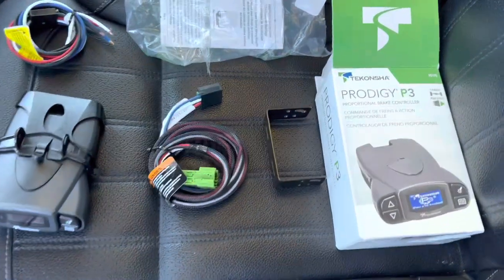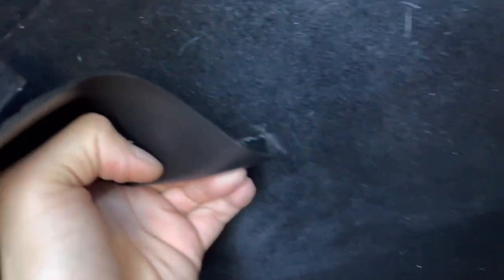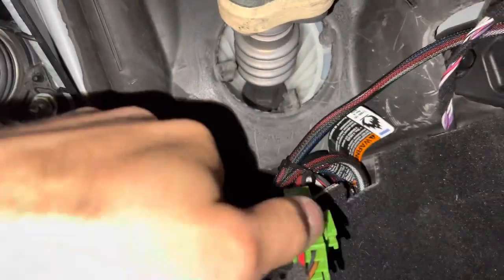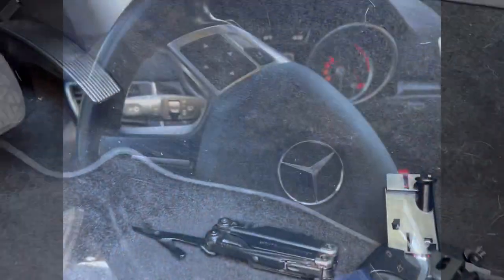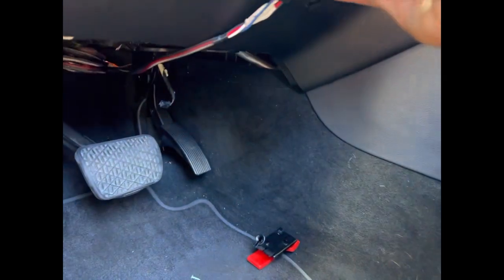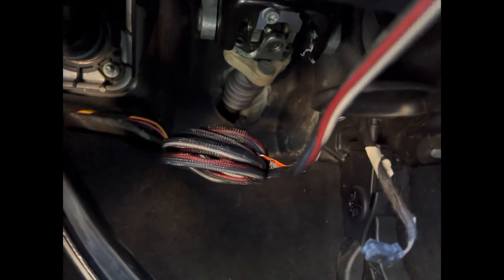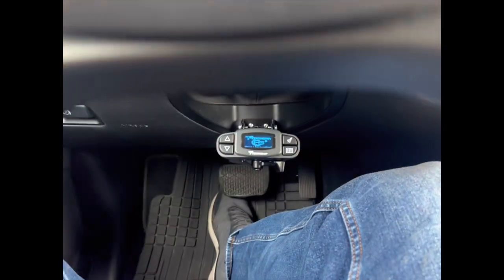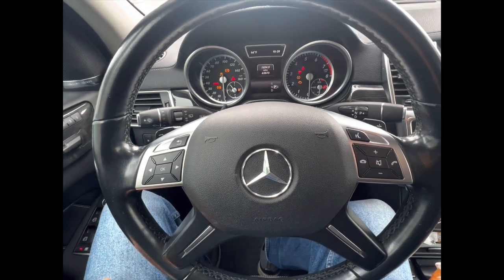X166 - GL Class - Trailer Brake Controller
Here you will see how I installed the Tekonsha Prodigy P3 Trailer Brake Controller on my 2016 Mercedes-Benz GL-450. It was used to pull a 7000 lb Tandem Trailer across the country almost 2000 miles and worked flawlessly for me!

This model can be found easily on websites like Amazon at the time of this recording/posting. You will need a special adapter to just plug it in, otherwise splicing is always an option.

Use of the material shown in this video is to be used at you own risk as I am not responsible for any damage done to your vehicle from use of this information. This procedure should only be done by trained and experienced automotive technicians.